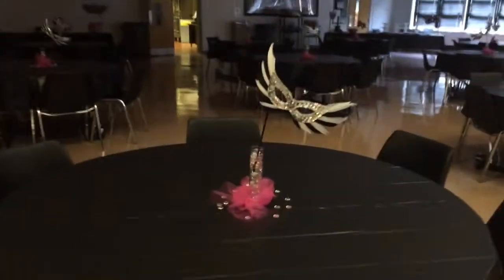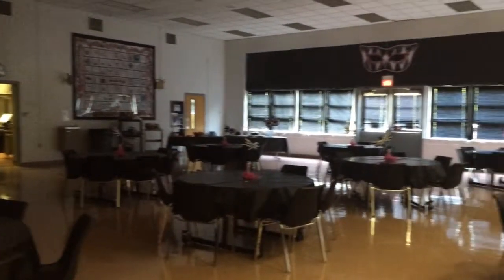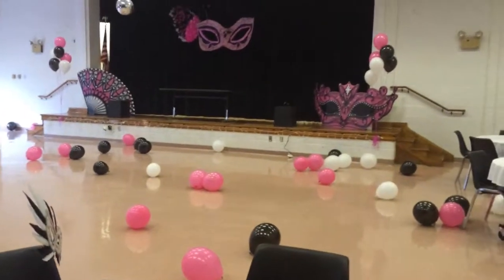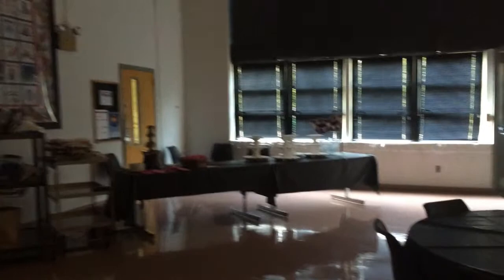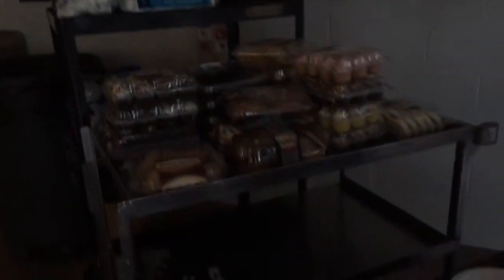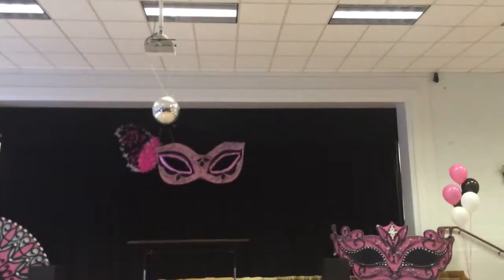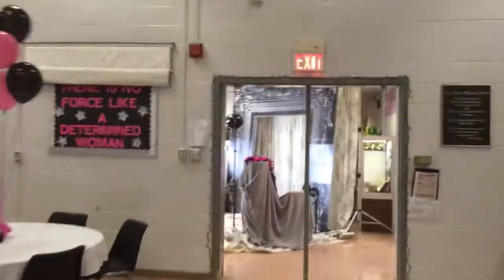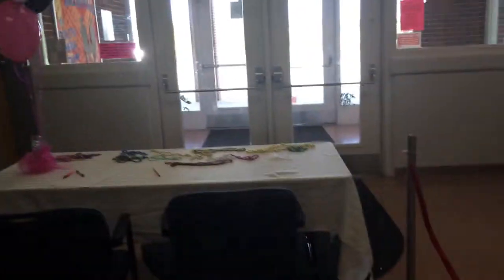Prom 2015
Check out how the senior council and sponsors worked together at Tapp Schools to create a fantastic memories for the girls. Made with Perfect Video